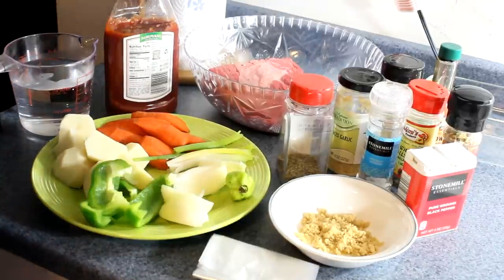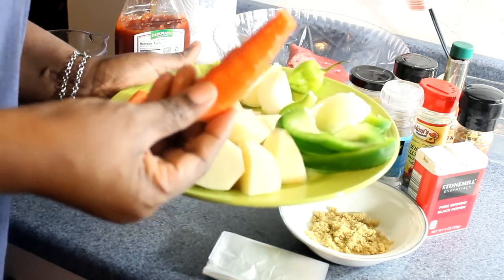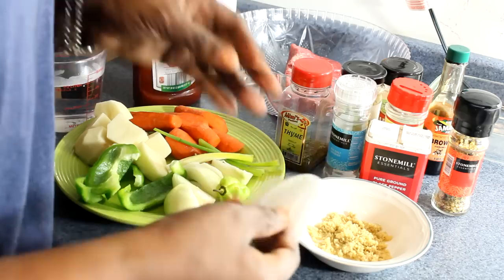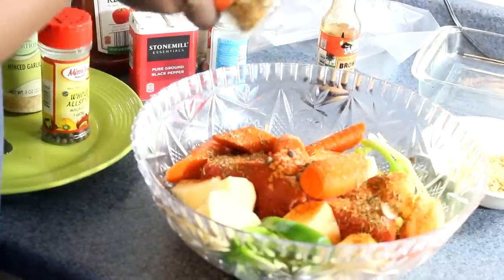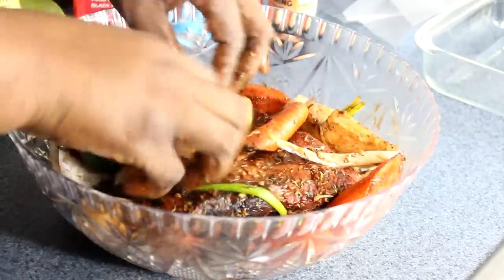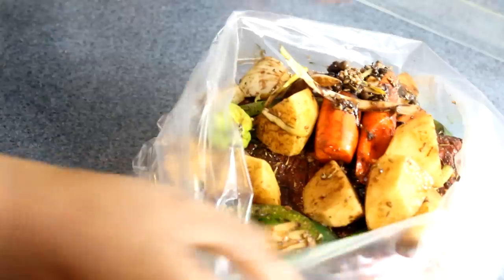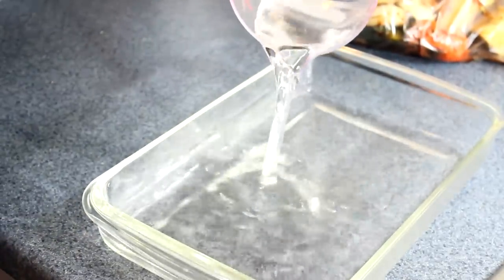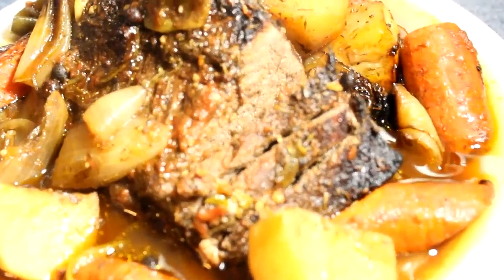HOW TO MAKE REAL JAMAICAN POT ROAST BEEF - BAKE BAG (OVEN ) RECIPE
Hey Everyone,

Here is a Jamaica style How to cook Pot Roast Beef recipe. I hope that you found this easy to follow.